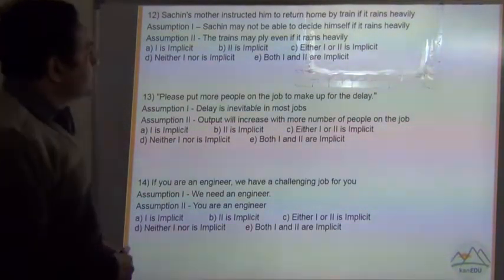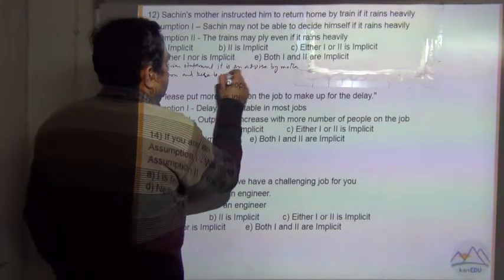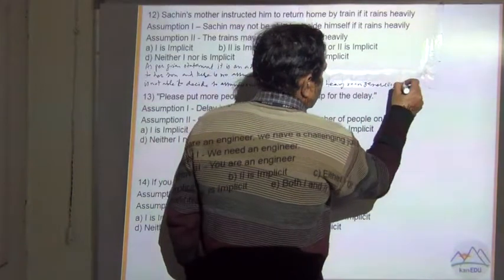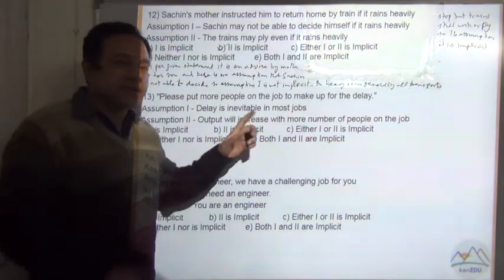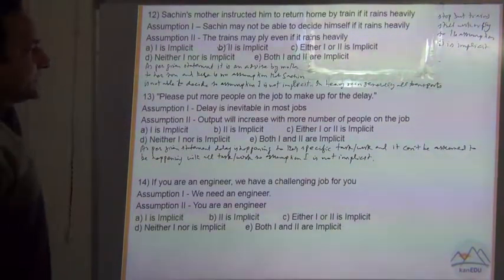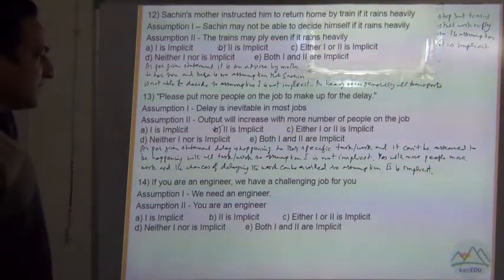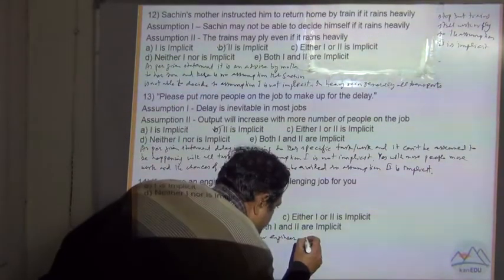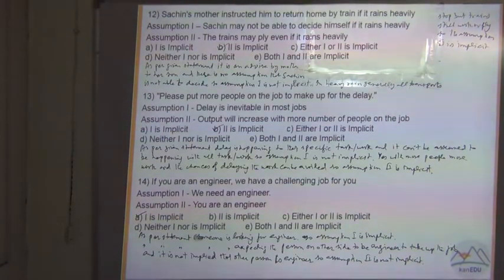Analytical Reasoning Level 3 statement and assumption 5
Analytical Reasoning -  statement and assumption with solution